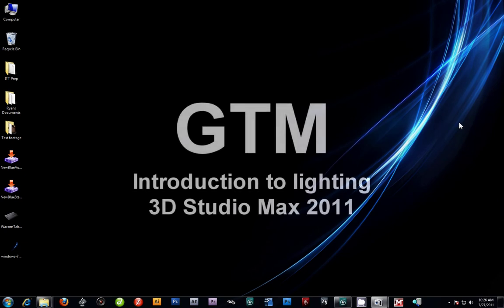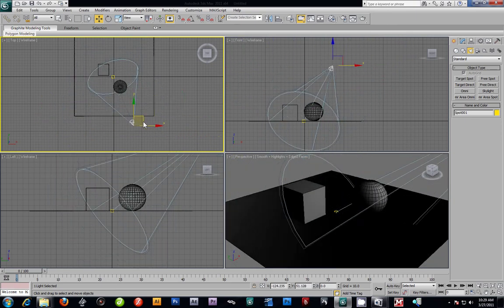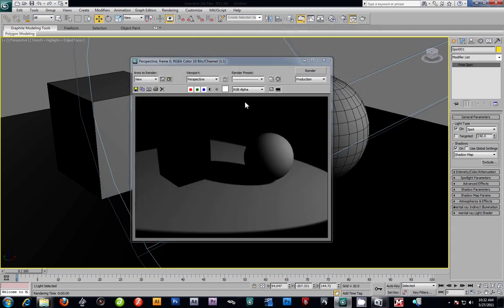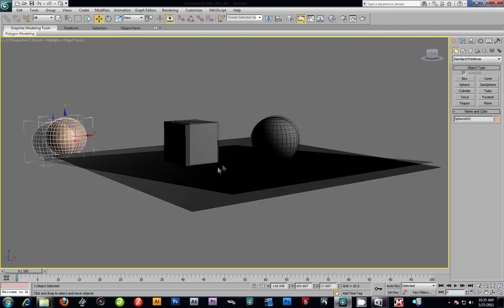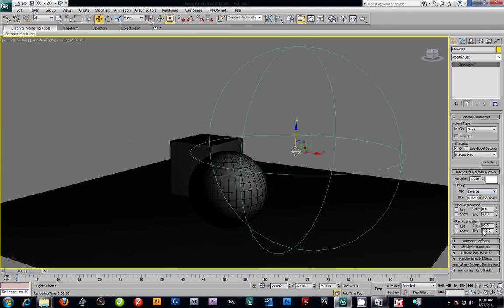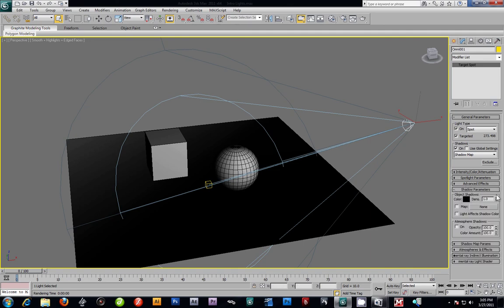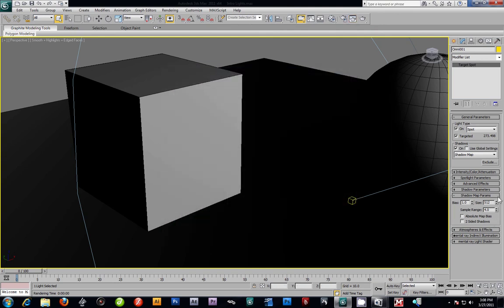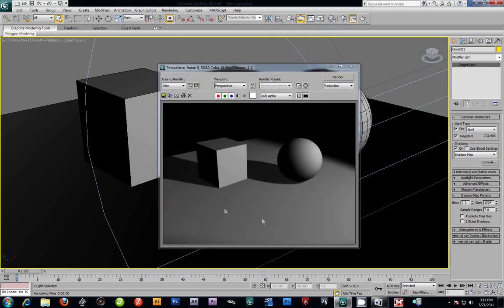Introduction to Lighting 3D Studio Max 2011 Part1.mov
Basic overview of light tools in 3D Studio Max 2011. Part 1.